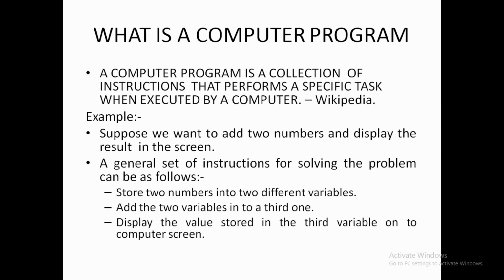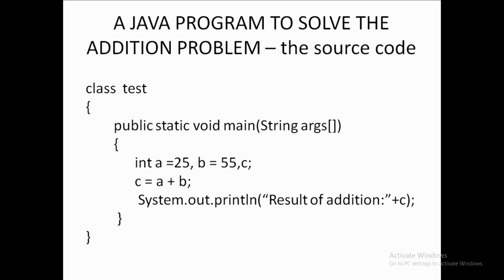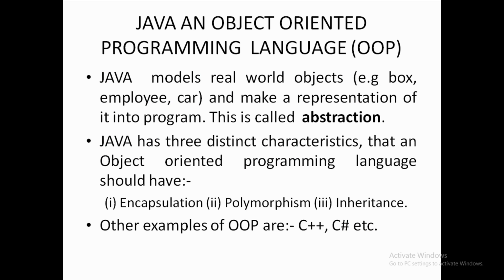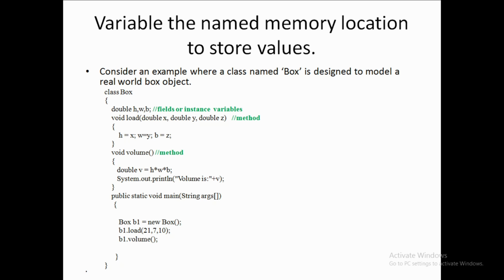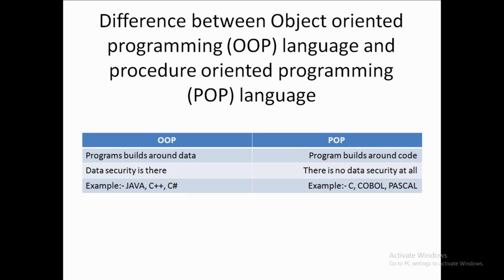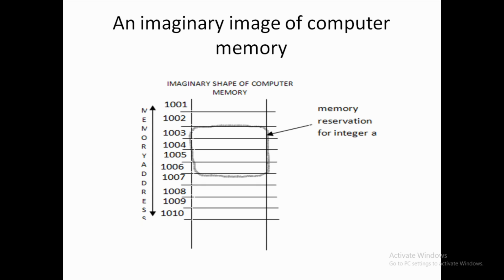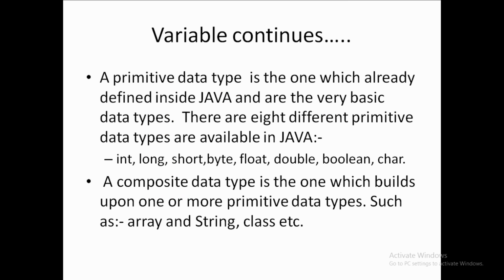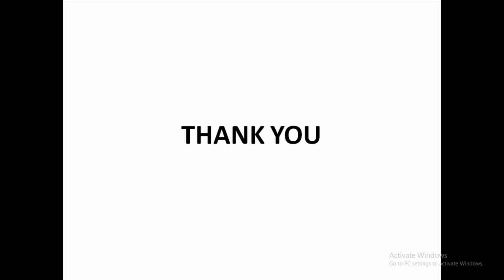Java variables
This video describe theory one should learn for writing Java programming, Difference between object oriented programming and procedure oriented programming is discussed. How to use a variable is shown here.
Java programming made easy for beginners,intermediate programmer and advance programmer
This course covers some important aspect of Java programming. It includes hand on programming.
software essential for students as well as contemporary methods. Downloading, installing and
using BlueJ is also explained. The download links are available below.

*for 64 bit version download:Version 4.2.1
size:231 MB,download the standalone.zip for 64 bit windows 7 or newer, it includes JDK.

*for 32 bit version download:Version 4.1.4
size:193 MB,download the standalone.zip for windows 7 or newer, it includes JDK also

The table of content is as follows:
1. Quick start Java programming.
2. Some basic theory - variables, literals, abstraction, Object oriented programming and procedure oriented programming etc.
3. Decision making using if-else, switch etc. (will be updated shortly)
4. Taking Input from keyboard.(will be updated shortly)
5. Learn java Methods or functions and constructors quickly. (will be updated shortly)
6. Looping all the way to solution. for, while and do-while loop.(will be updated shortly)
7. Array the way to reserve memory consecutively.(will be updated shortly)
8. String handling a must in Java. (will be updated shortly)
9. A real world small project. (will be updated shortly)
10. Some question and answer for students. (will be updated shortly)
11. Package in Java.(will be updated shortly)
12. awt package. (will be updated shortly)
13. applet.(will be updated shortly)
14. Network socket in Java.(will be updated shortly)
15. An advance project. (will be updated shortly)